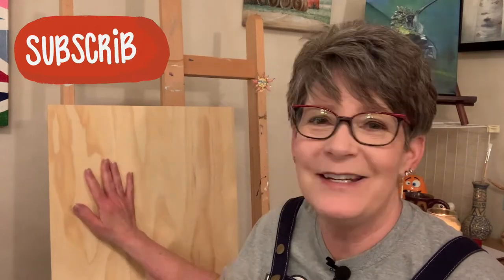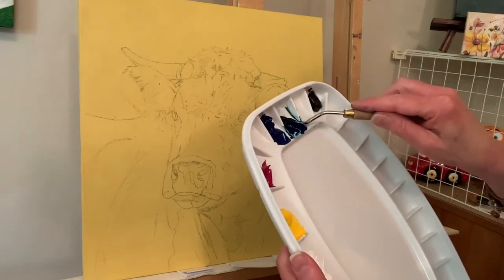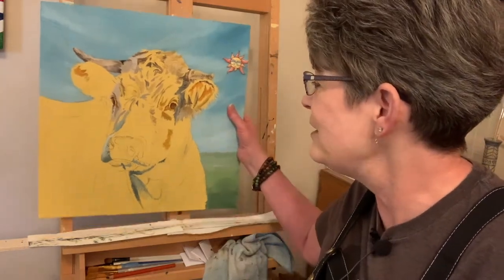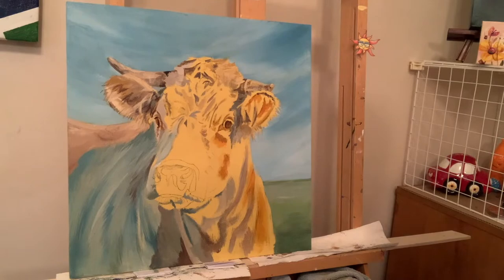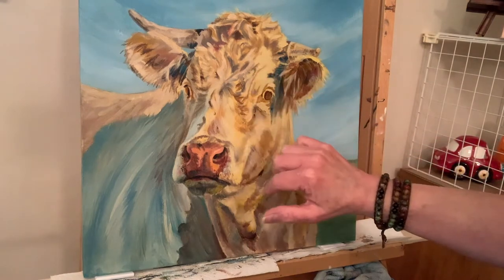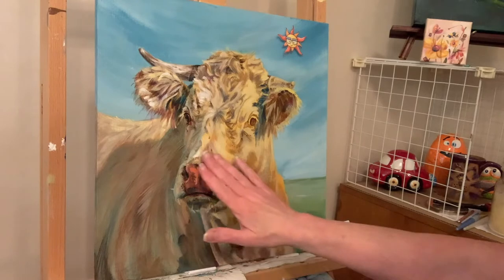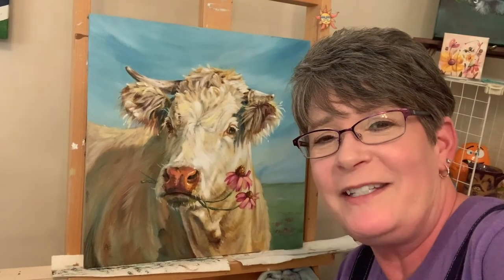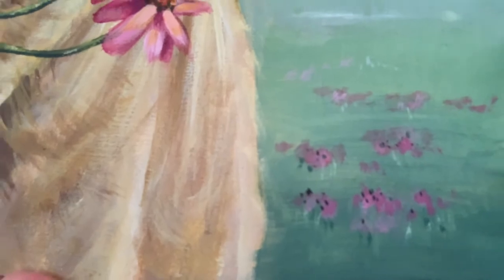ACRYLIC WHITE COW Painting! Adding Depth With Color! By: Annie Troe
Start to finish Cow painting video. Tip: Try using cool colors, like blues, in your shadows. Use the reference photo for structure & inspiration. PLAY with the colors! Enjoy 🎨🤗

FUN STUFF

GALLERIES